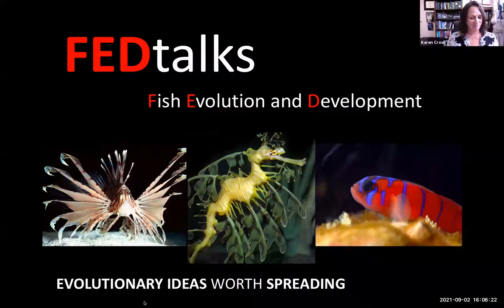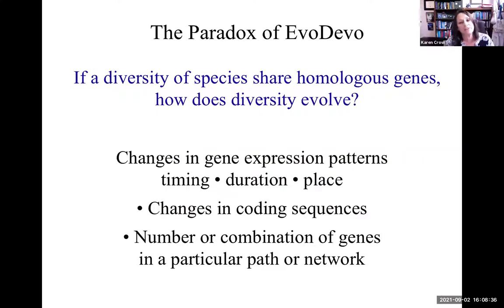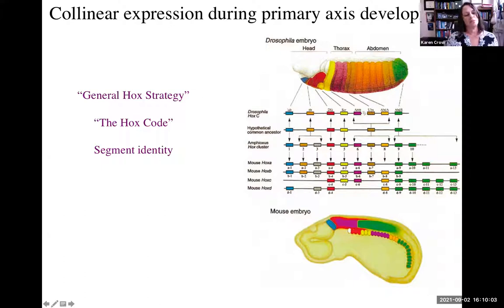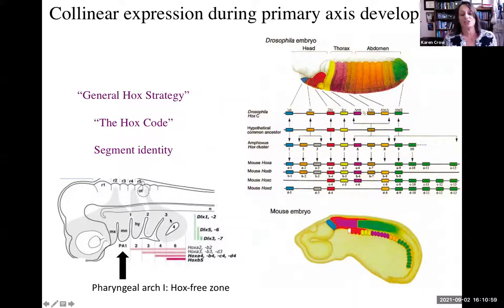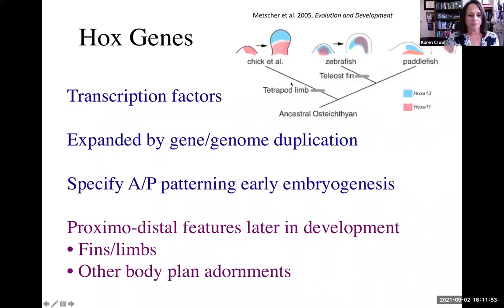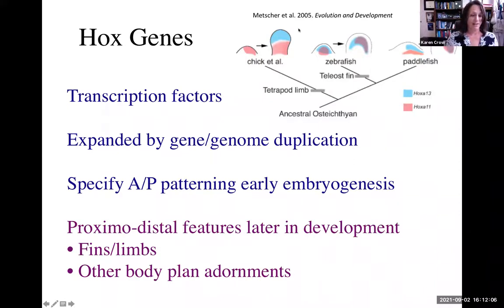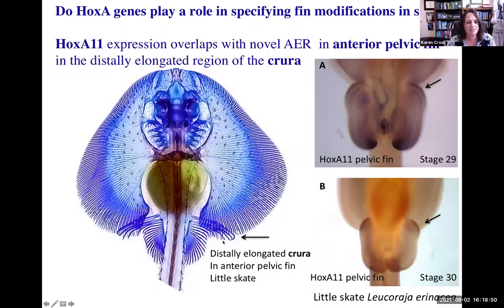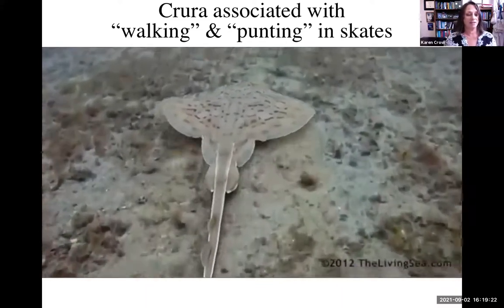Karen Crow Presents: How the devil ray got its horns: the genetic basis of body plan remodeling...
Dr. Karen Crow

"How the devil ray got its horns: the genetic basis of body plan remodeling in manta rays and their relatives"

Moss Landing Marine Labs Fall 2021 Seminar Series